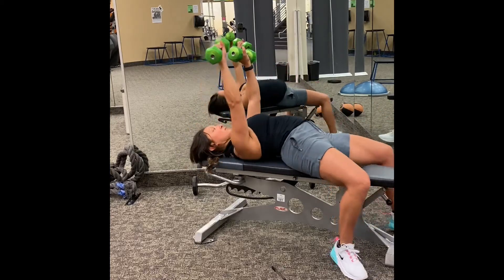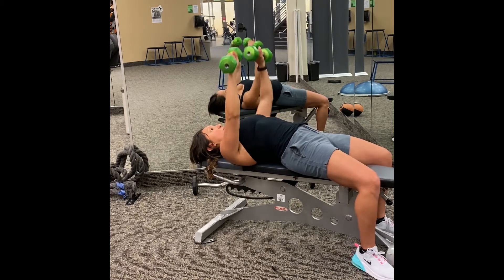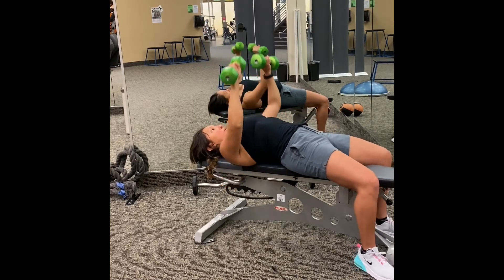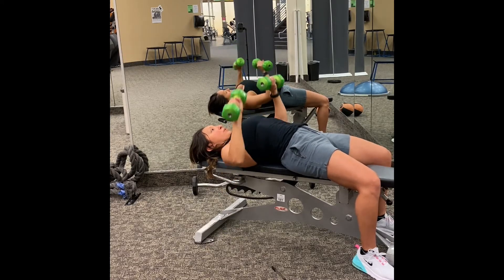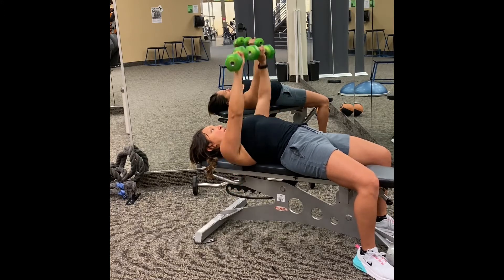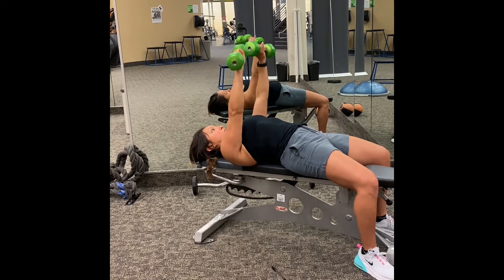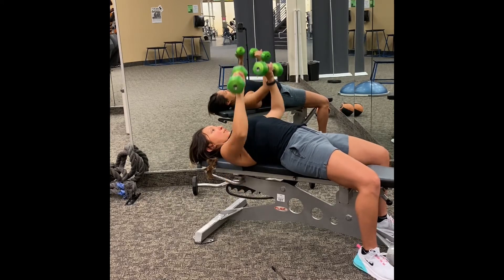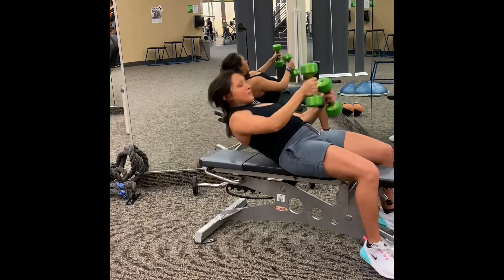Flat bench DB press